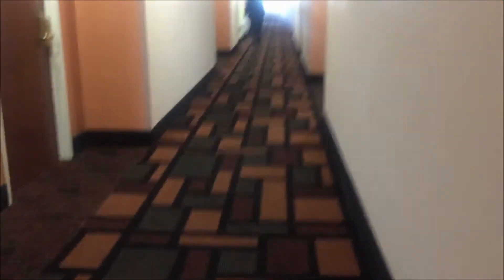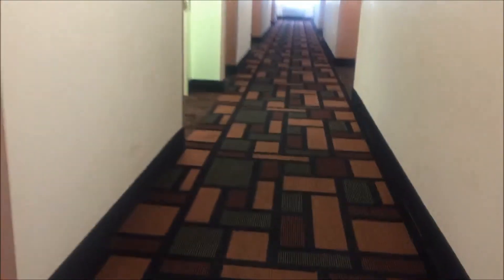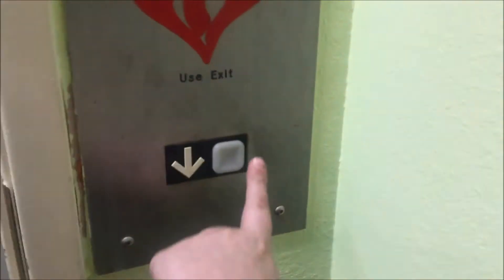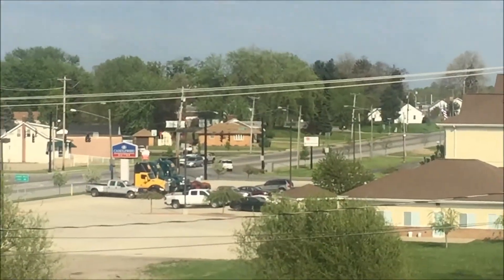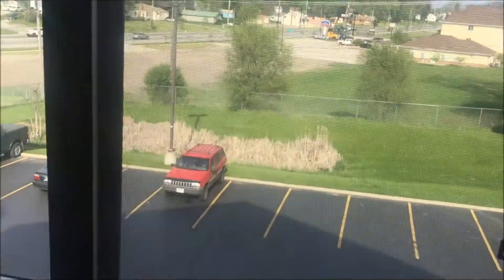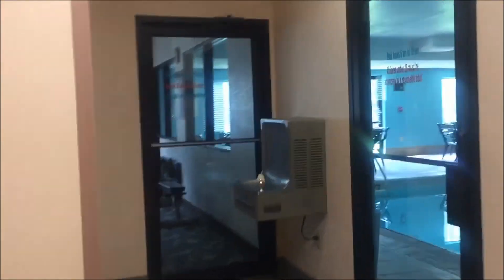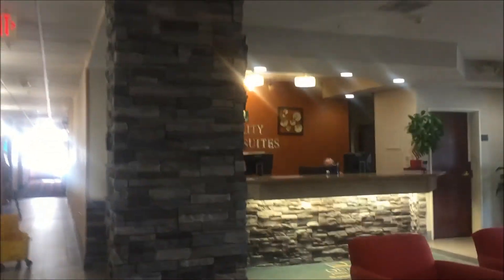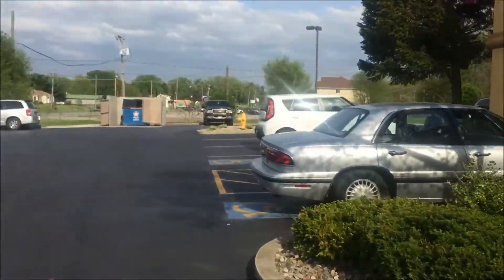Dover Impulse Hydraulic Elevator at Quality Inn in South Bend, IN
This elevator is probably one of the worst elevators I have been on. It's the elevators at The Palace all over again and I'm not joking! First, this elevator smells like chlorine. Also, the elevator is so slow! Finally, the elevator is kind of a death trap. You can hear the elevator scraping and making a lot of noises coming up to the third floor. The hotel it self looks nice, but these elevators are just terrible!